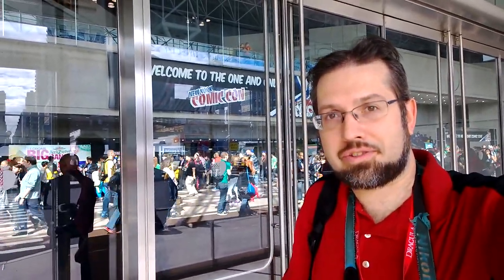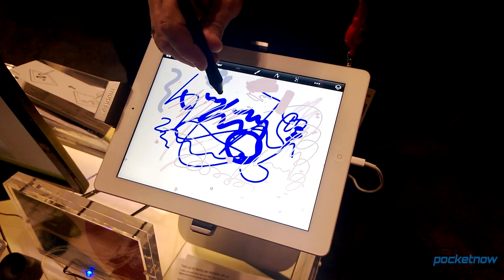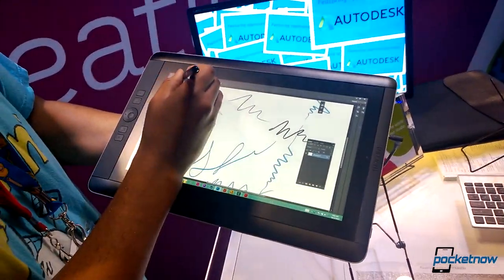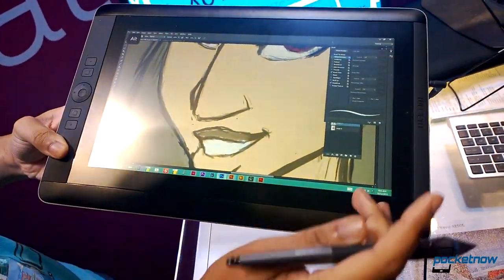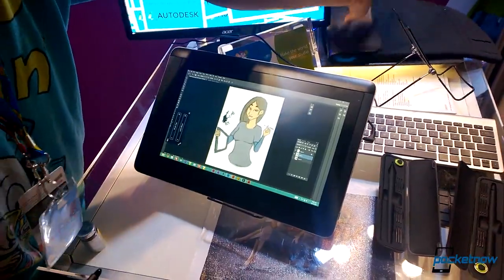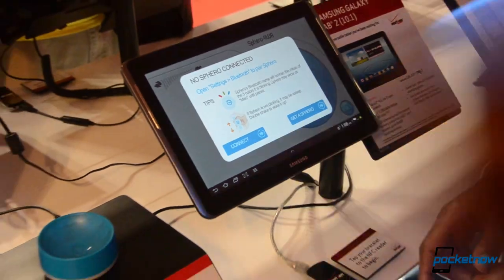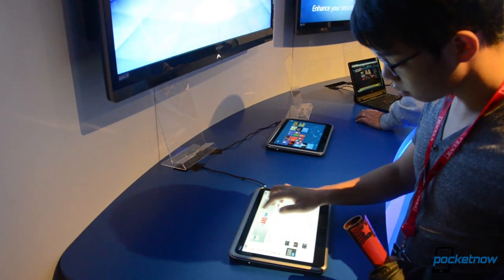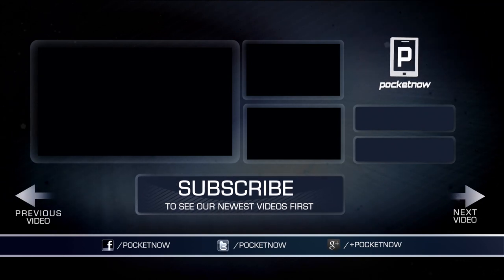Mobile tech at Comic Con NY 2013 | Pocketnow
First off, Thursday night Fincon threw a party celebrating the launch of their new free-to-play mobile role playing game called "Hello Hero". This will soon be available on iOS, Android, and Facebook with cross-platform multiplayer capabilities, hundreds of hero characters, multiple game play modes, great 3D graphics and even community boss battles.

On the show floor, we found plenty of fun mobile tablet stuff as well.

At the Wacom booth I really wanted to try out the new Bluetooth pen that they made for iPads. It gathers its own pressure sensitivity data within the pen and then communicates that to certain drawing apps via Bluetooth. It's a huge departure from Wacom's normal electromagnetic digitizer built into the screen of their high end Cintiq products. Really it's kind of a hack built for the iPad and unfortunately it didn't even work at Comic Con.

On the other hand, behind that, Wacom was also showing their new Cintiq Companion Windows 8 tablet which worked beautifully! The Cintiq Companion they had there was running a Core i7 processor with Windows 8 and the full Adobe Creative Cloud software suite. It also had 8Gb of RAM for all of those high-end programs. This tablet is similar to the Surface Pro in that it has a pressure sensitive electromagnetic digitizer from Wacom built into the screen, but Wacom's version is much more accurate, supports twice as many pressure levels, and even support stylus tilt sensitivity. Stylus tilt input is important for applications like Corel Painter which can simulate natural media such as directional air brushes. The tablet is quite a bit larger than others, but that's a good thing because it gives you a good area to work with. You've also got customizable shortcut keys on the side. You can program those for things like controlling brush size or accessing modifier keys.

Of course you can plug in a larger monitor as well, and the tablet comes with a detachable plastic stand and a nice soft case with pockets for the stand, the stylus box, the tablet, and a wireless Bluetooth keyboard. Overall, this Wacom Cintiq Companion really looks like the mobile tablet for any kind of digital artist, especially comic book artists.

Another game being shown off at Comic Con was Pig Fish. This is a new game for iOS and Android which seems to have very simple one-touch controls where you basically make a pig fish swim through sewers to collect power ups.

There was a Verizon booth at Comic Con as well. Their most popular product there was the Sphero. The Sphero is a remote control ball that changes colors and rolls around, but you control it from a tablet app. I thought this would be interesting to see, but the Android app just would not work while I was there.

There were also a few "motion comic" apps at Comic Con. One was essentially a comic book converted into something like a movie where the still images move around the screen with occasional animation as well as a voice over for the dialog. Another called Comixology doesn't have the audio, but works with a wider range of comic books. For most it simply animates to the next frame or scene, but some comics were reprogrammed so that speech bubble appear as layers in the order that you should read them.

We also found a new social networking app called Brabble which allows you to post videos and audio messages, but people can also comment with video or audio replies.

Intel had a huge booth filled with Intel powered tablets and PCs for people to play games one. Many were touch screen tablets running Windows 8 with a few Android powered tablets as well.